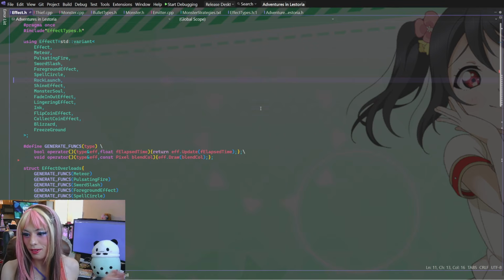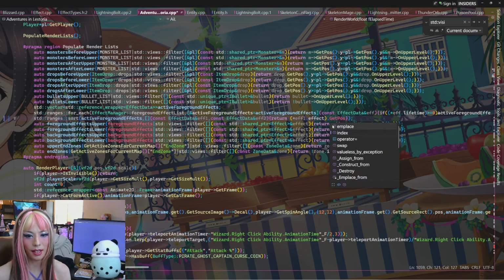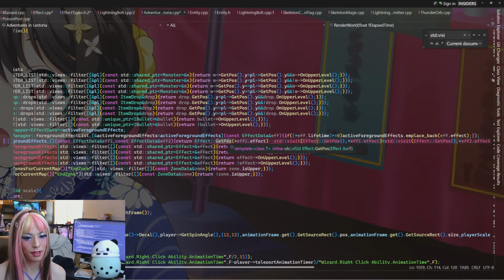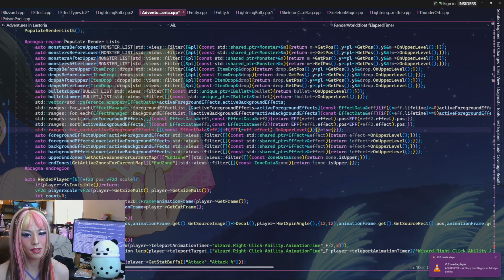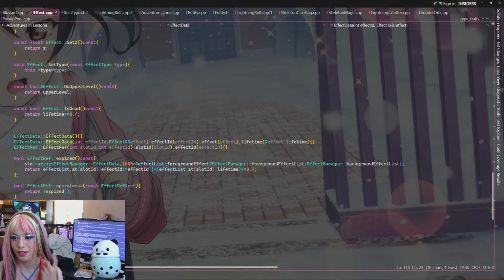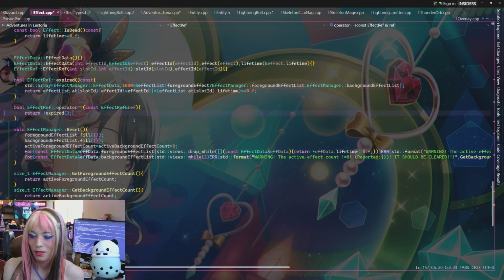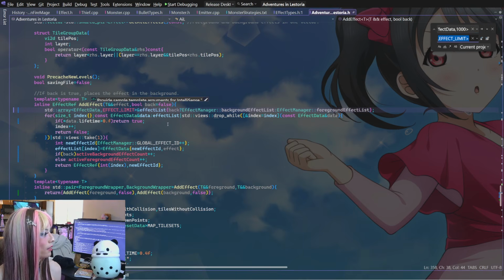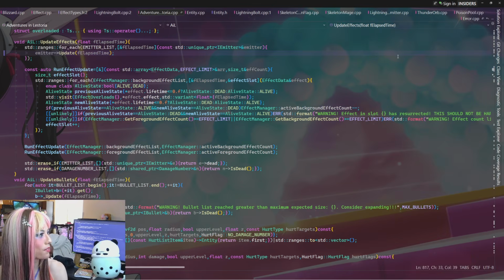C++ RPG Game Development! Day #466 - std::visit Effects System Refactor (24 Mar 2026 Stream)